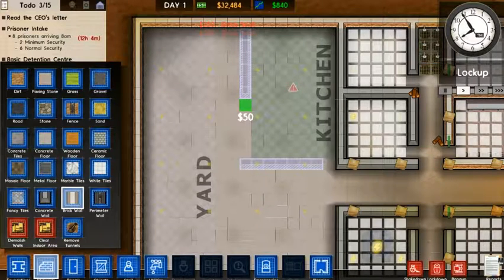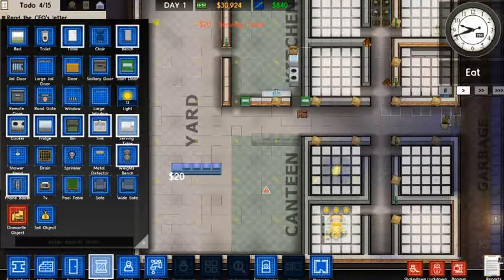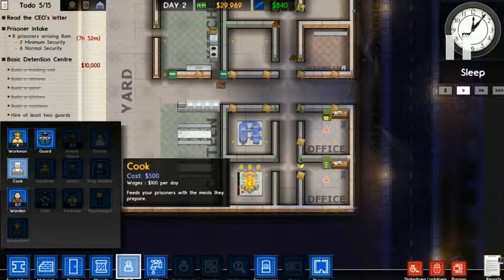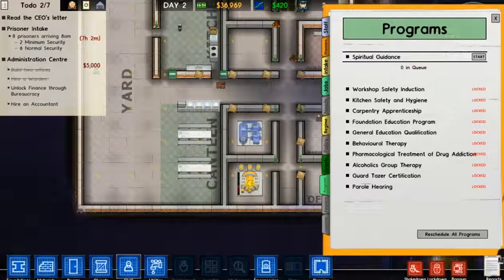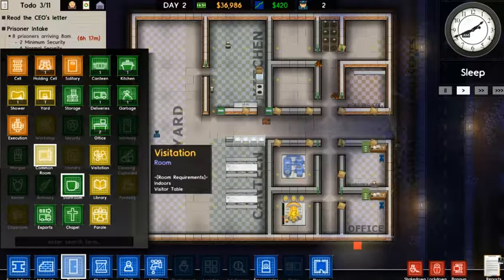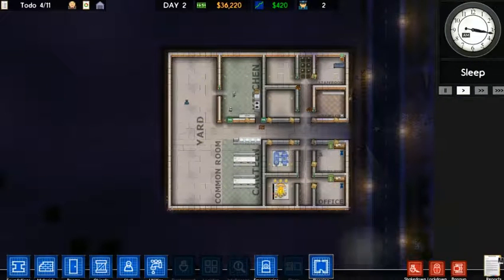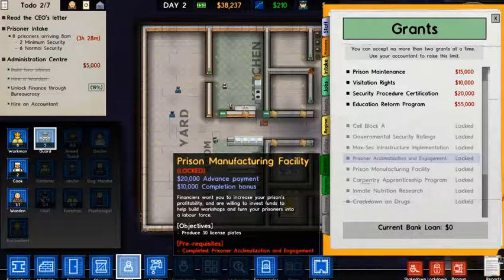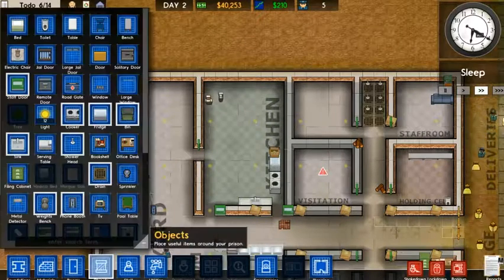Prison Architect: Let"s play #2: Alpha 30